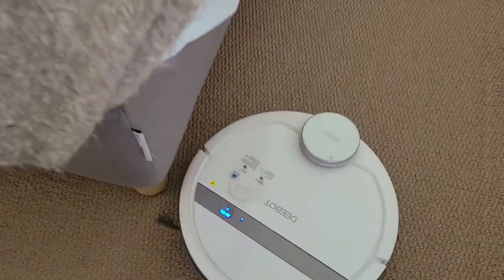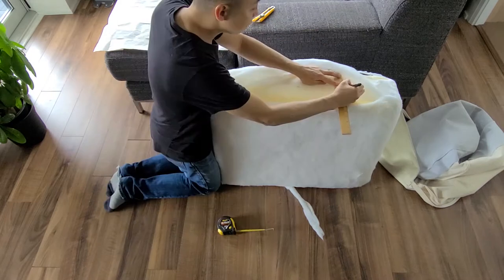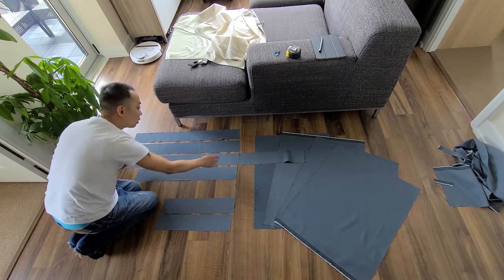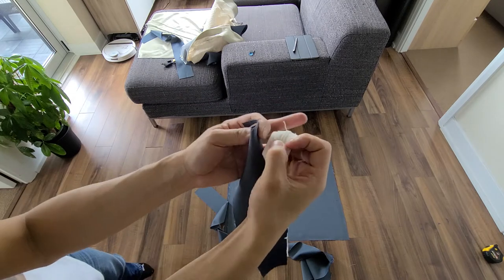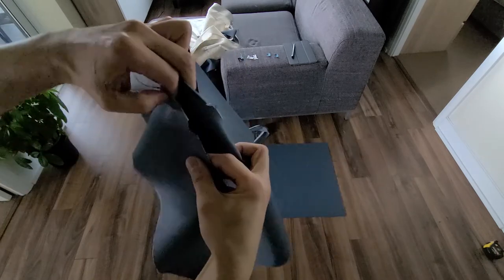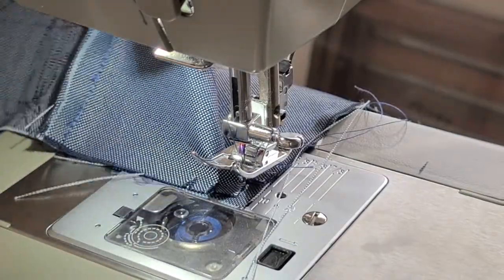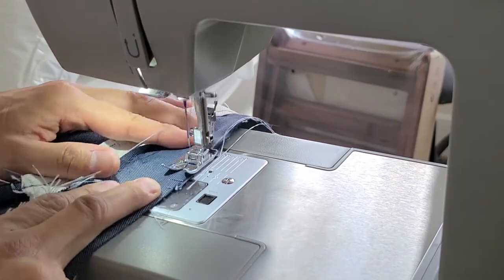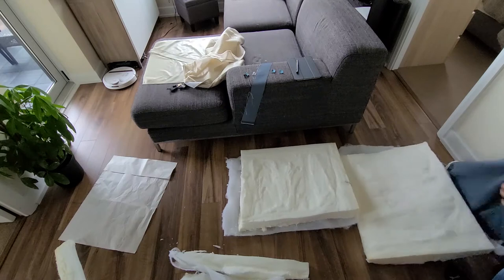How to make an outdoor boxed seat cushion – Easy DIY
I'll show you step-by-step how to make an outdoor seat cushion and cover. [subtitles available]

This was my first time making outdoor seat cushions and I’m shocked that I was able to pull this off! This tutorial is easy and great for any beginner looking to make their own cushion cover. I upcycled a sofa cushion I found in the dumpster at my building and repurposed the materials for a sustainable and cost-efficient project. The outdoor fabric was purchased on sale at Fabricland here in Toronto.